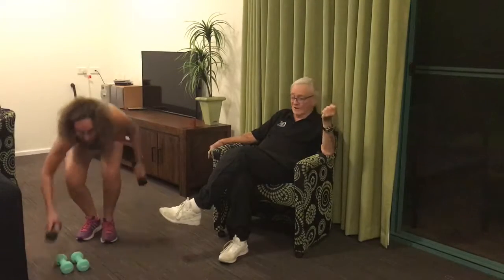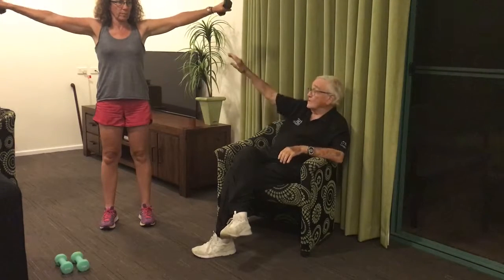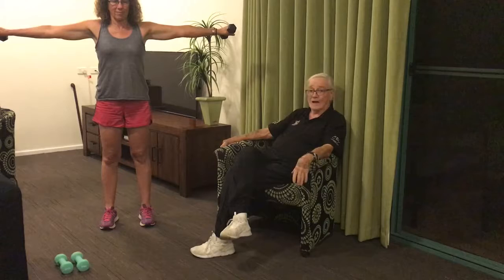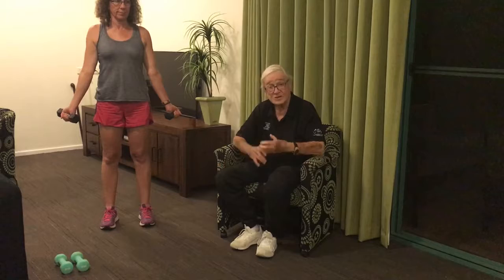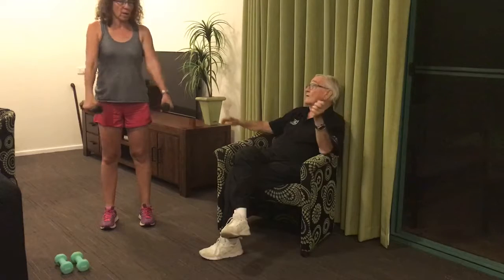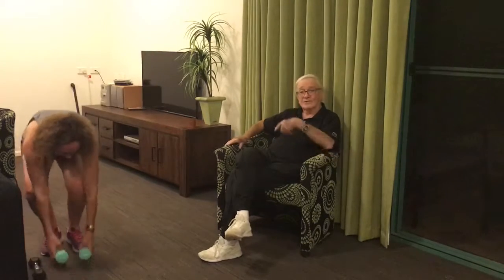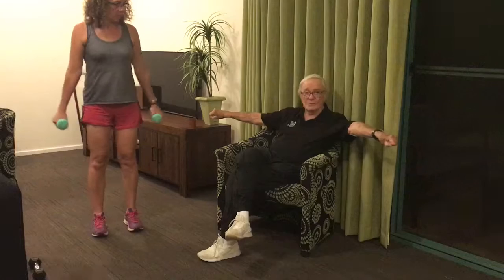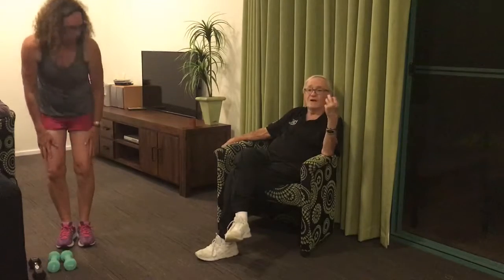Shoulders with Lance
Right! You will now see if you have been observant enough and preceded carefully with the labyrinth of videos I have produced, that using weights will now amplify certain areas of the bodies that can be worked on to improve their efficiency and size. The video will demonstrate  working the anterior, medial and posterior deltoids and the trapeziums and the rhomboids with some effect on the pecs. I did promise that I would try to avoid being too technical and I think I have succeeded to some extent. It would be difficult to say your front shoulder, your side shoulder, your back shoulder that little lump on top of your shoulder, so in this case I have resorted to the correct terminology. The movements in this video is intending to prove to you that you are doing the same exercises with your shoulder one way internally rotated and the other way externally rotated which makes a difference. I did emphasis that the weights have to be light with high repetitions in order to achieve the best results.